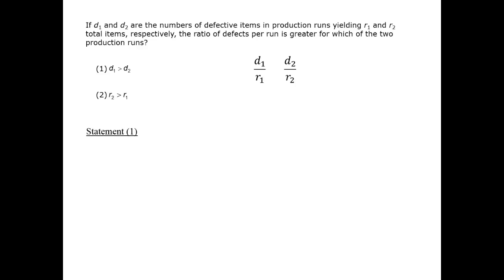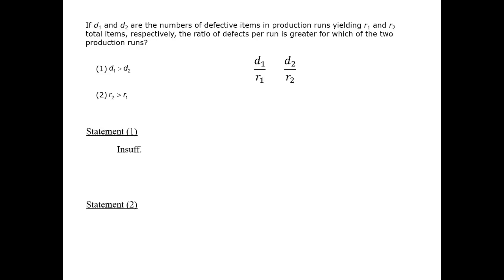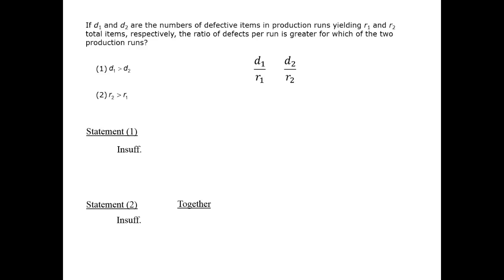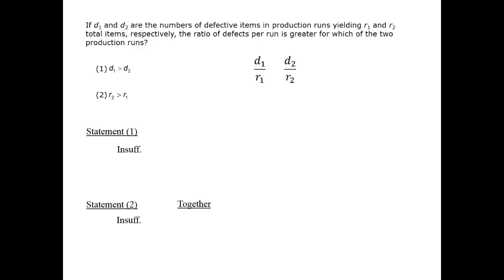Defect Rates - GMAT Free - GFDS44